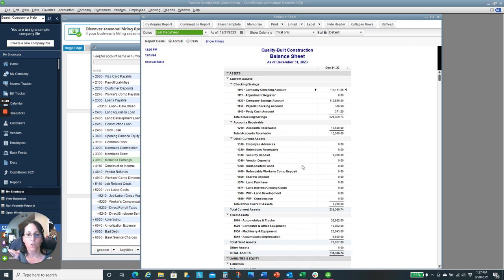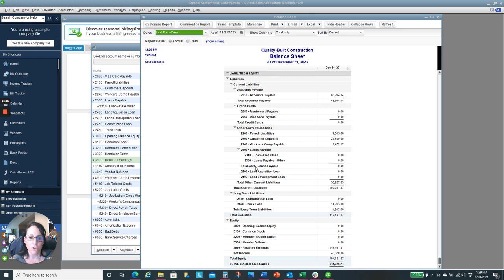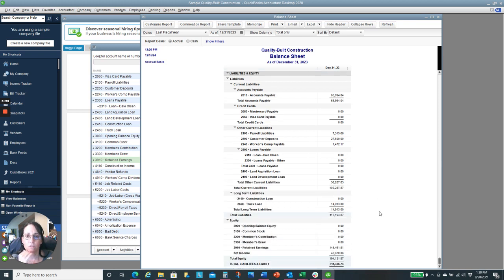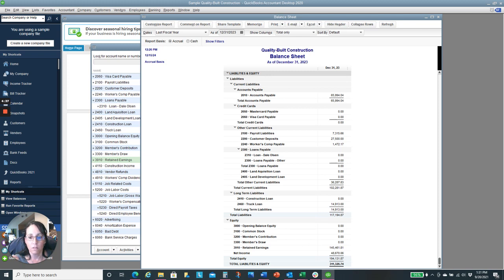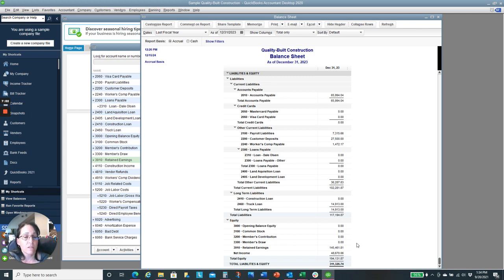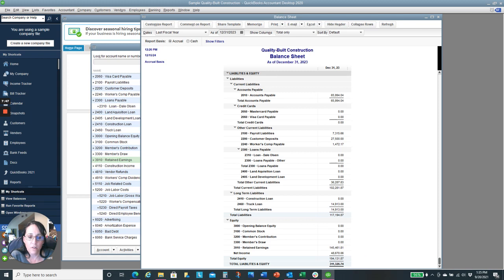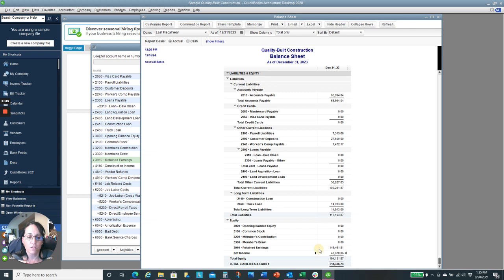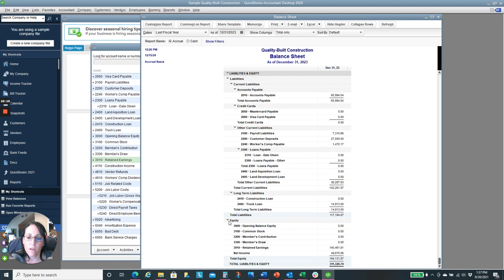Understanding Equity On The Balance Sheet